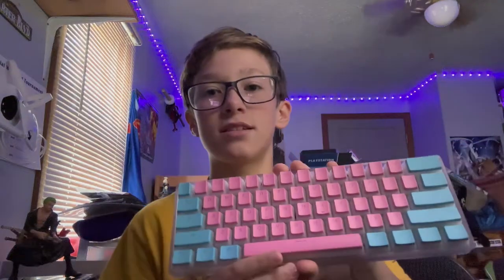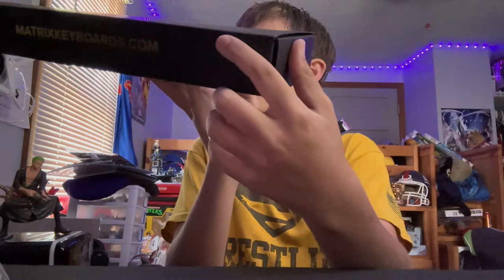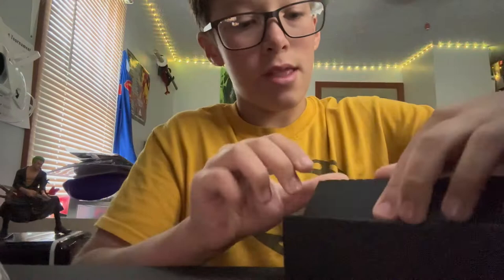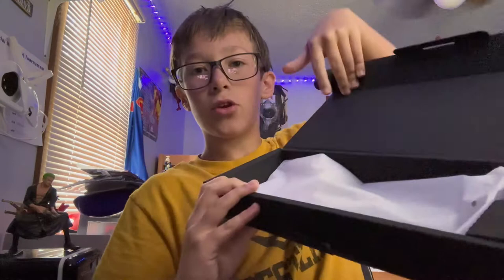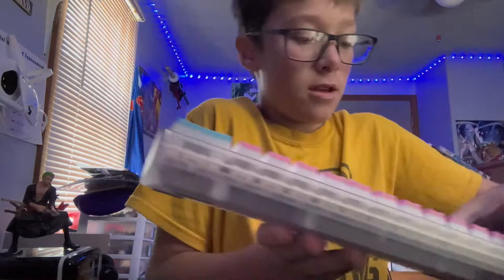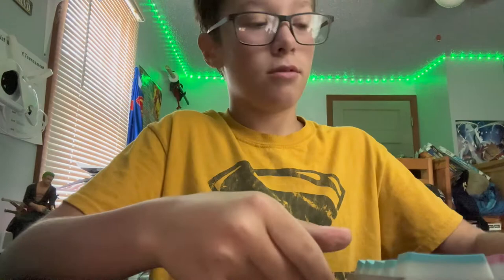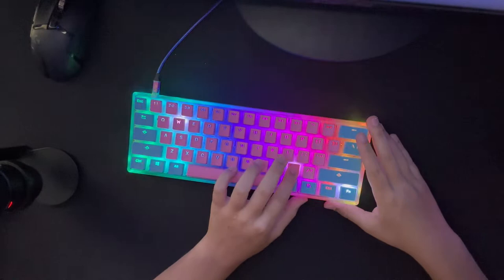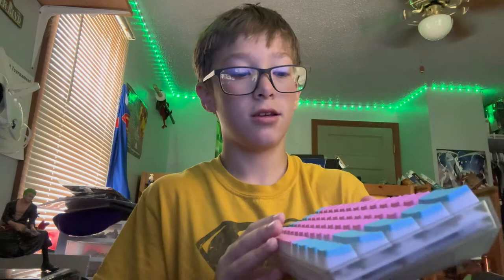Reviewing the Clix cotton candy keyboard